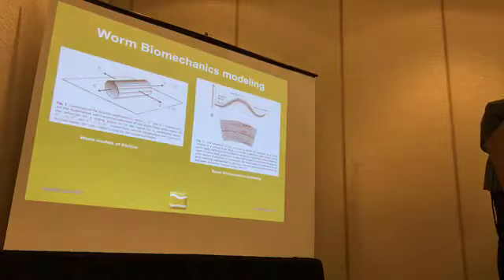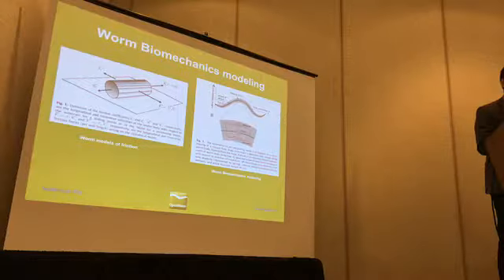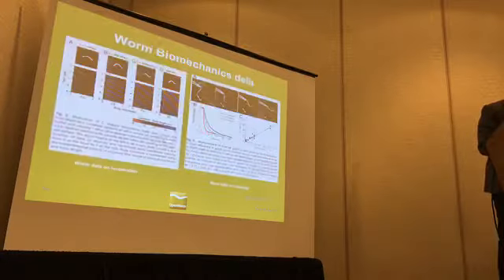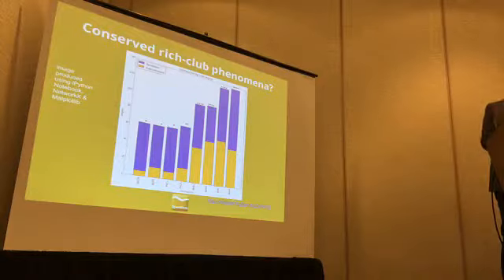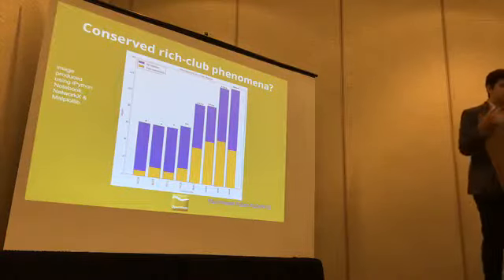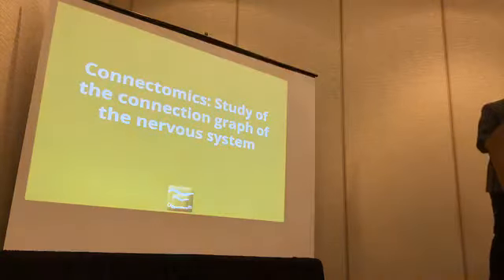Network Neuroscience 2017 | Stephan Lareon